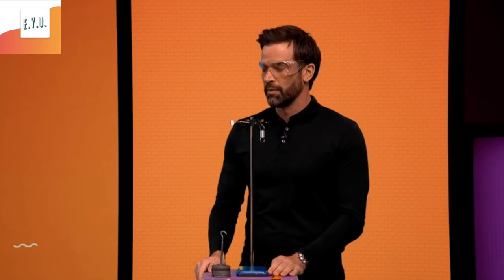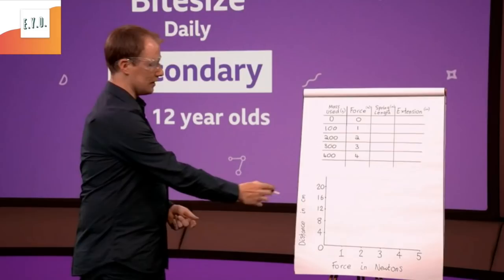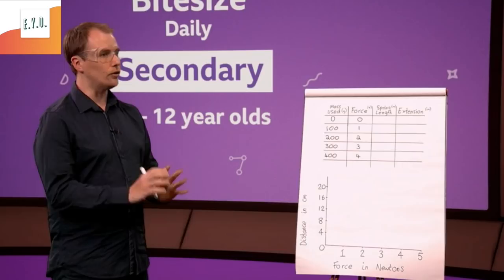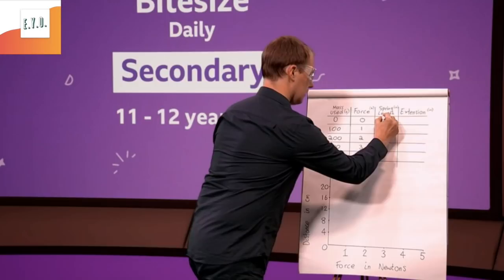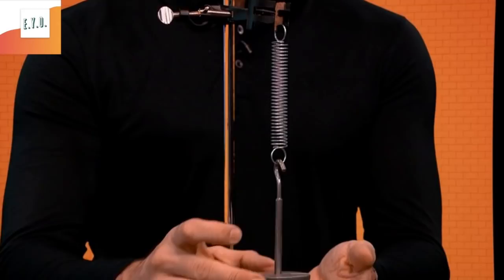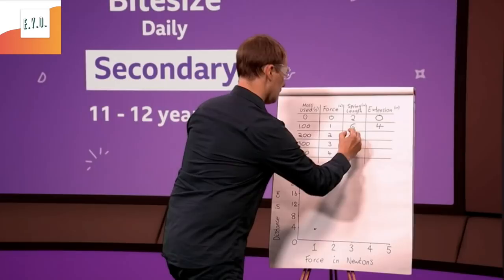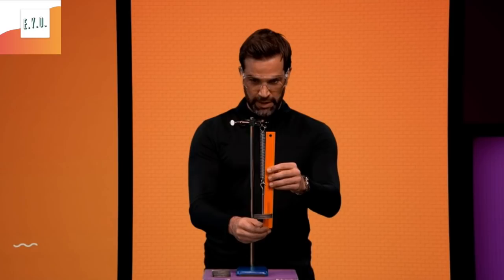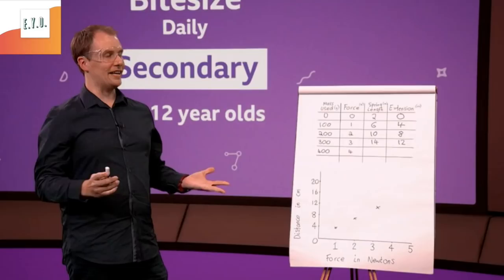Brian Cox Explains Hooke's Law on BBC Bitesize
Brian Cox explains simple version of Hooke's law on BBC Bitesize programme.

A law stating that the strain in a solid is proportional to the applied stress within the elastic limit of that solid.

Hooke's law is a law of physics that states that the force (F) needed to extend or compress a spring by some distance (x) scales linearly with respect to that distance—that is,
F_{s}=kx}, where k is a constant factor characteristic of the spring (i.e., its stiffness), and x is small compared to the total possible deformation of the spring. The law is named after 17th-century British physicist Robert Hooke. He first stated the law in 1676 as a Latin anagram.[1][2] He published the solution of his anagram in 1678[3] as: ut tensio, sic vis ("as the extension, so the force" or "the extension is proportional to the force"). Hooke states in the 1678 work that he was aware of the law already in 1660